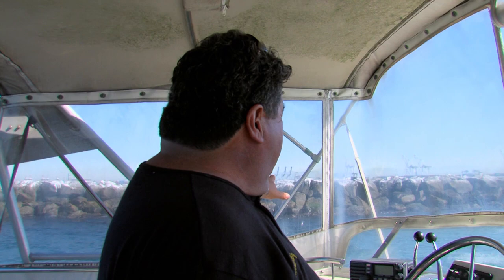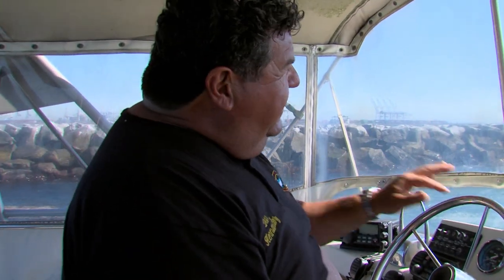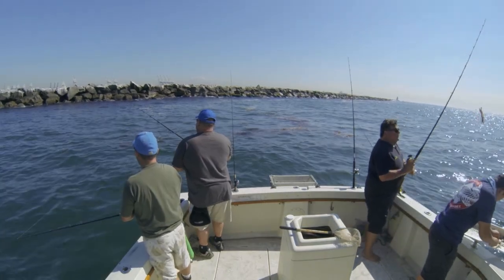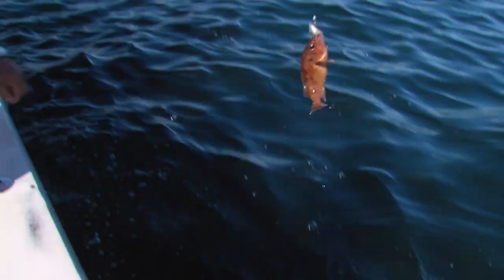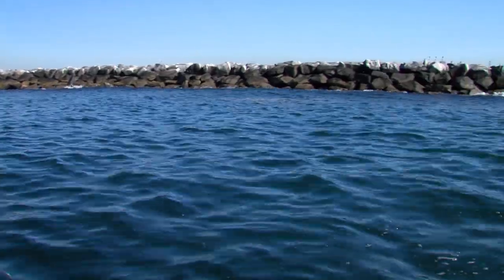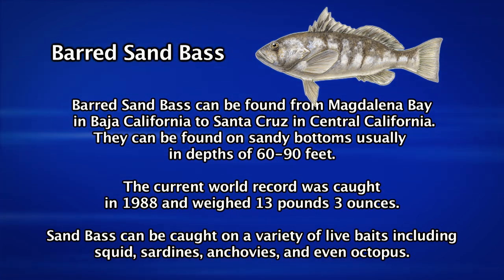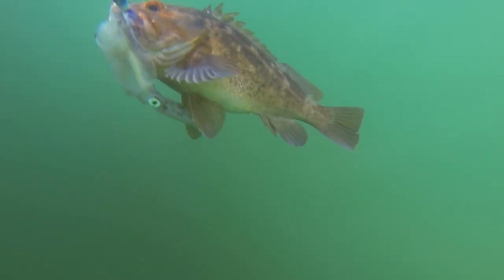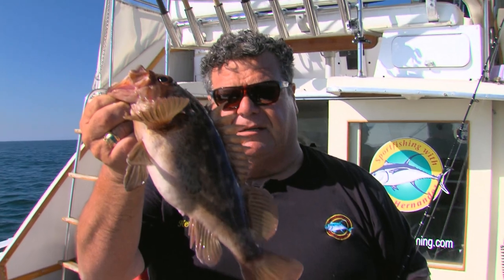Catching Rock Fish At The Wall | SPORT FISHING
Dan shows you that you don't have to travel far to catch rock fish.
Use this link to see all the different fishing trips that Dan offers,